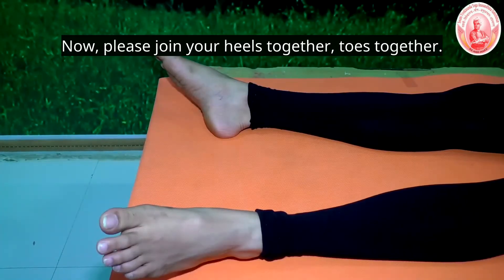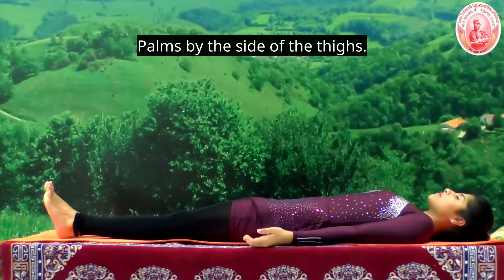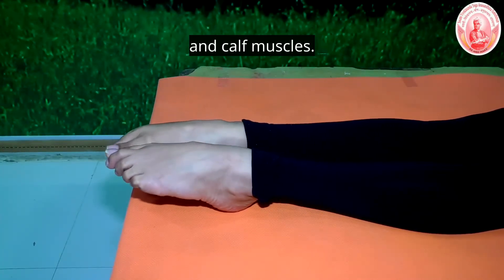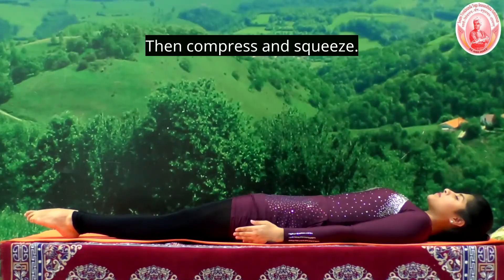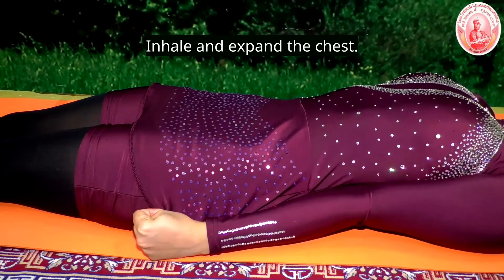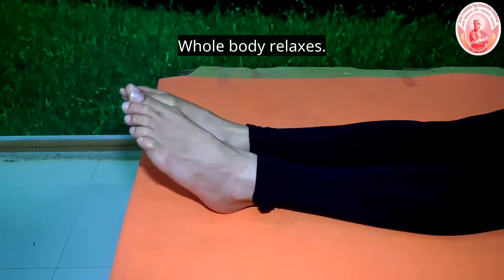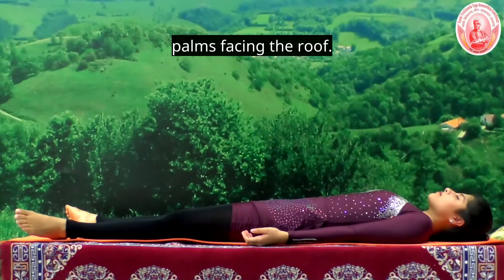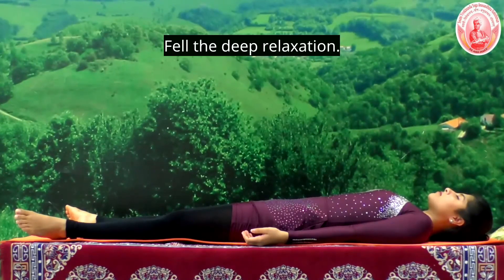YRT 1 YOGA FOR COVID 19 WITH ENGLISH SUBTITLES